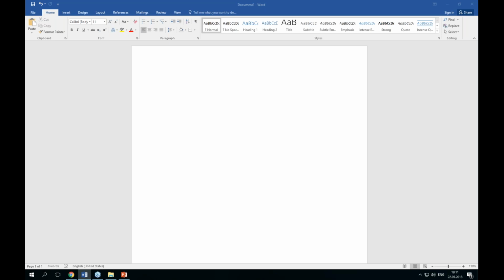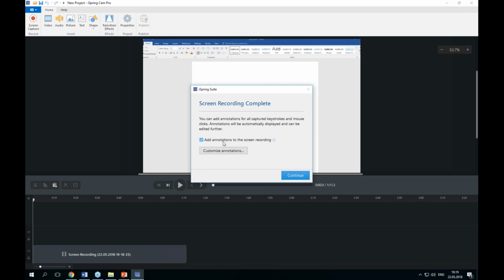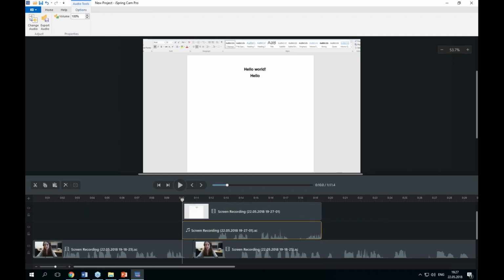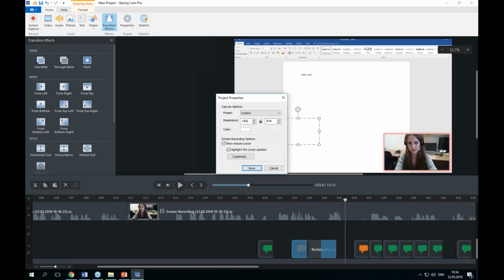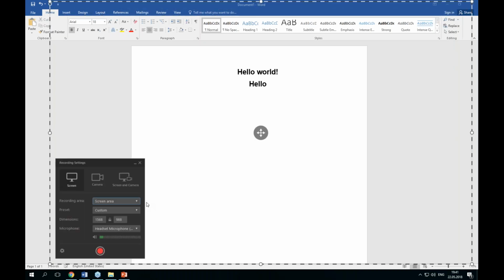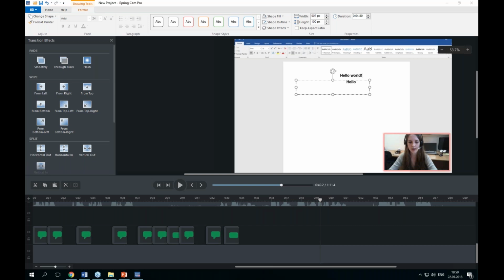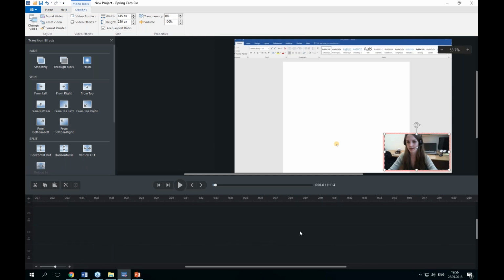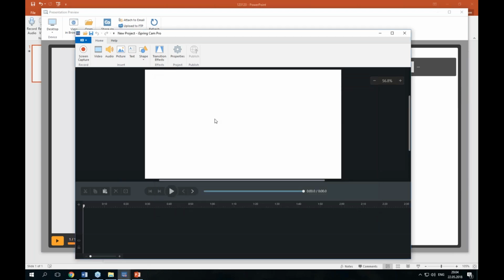iSpring Suite 9.0 workshop #2: Creating all types of video content in a snap!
iSpring Suite 9.0 is released and we want you to enjoy all its awesome new features!

Watch this workshop to learn how to produce professional-looking educational videos, software tutorials, and explainer videos with iSpring Suite 9.

During the workshop, you’ll learn how to:

- produce expert-led video courses
- create a software tutorial with hints in no time
- enhance videos with titles, images, annotations, and other helpful info

Below please see the questions we didn't have time to cover during the Q&A session: